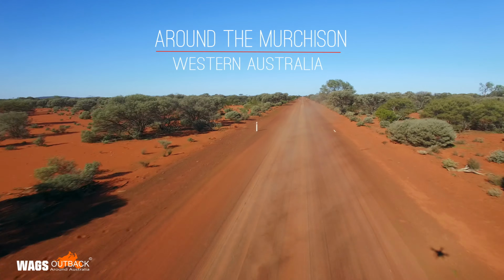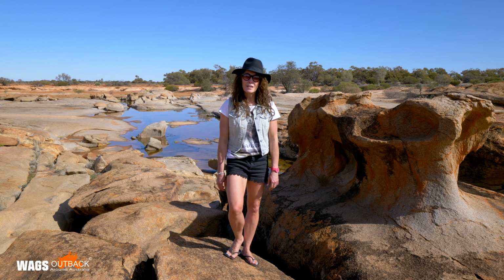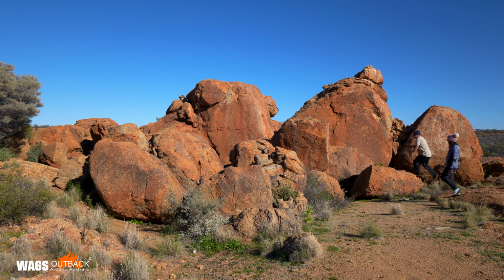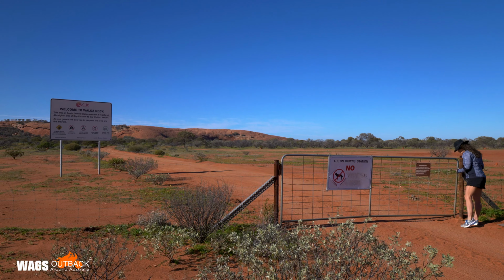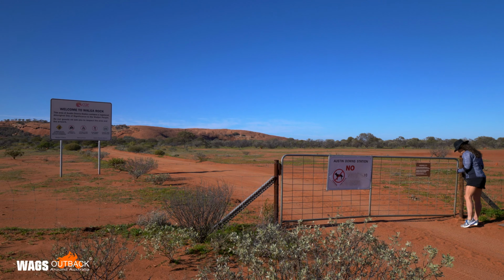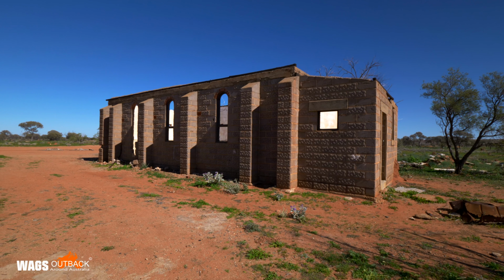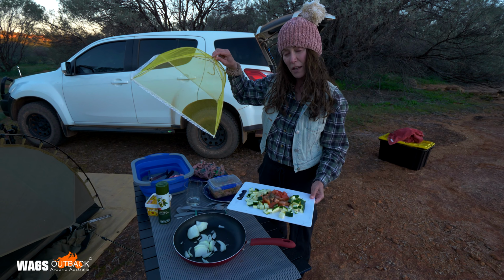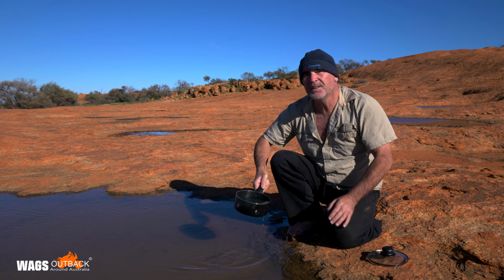4x4 Camping Around Murchison River Western Australia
We headed out on a week of camping around Murchison River region. Tonnes of isolated camping spots, large granite monoliths to climb, some gold rush history, and a stunning lunar eclipse